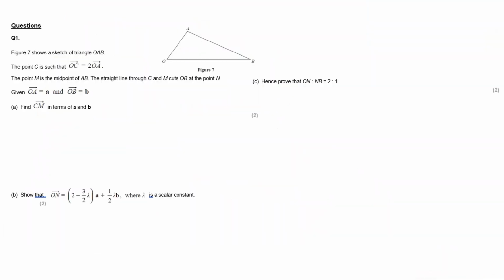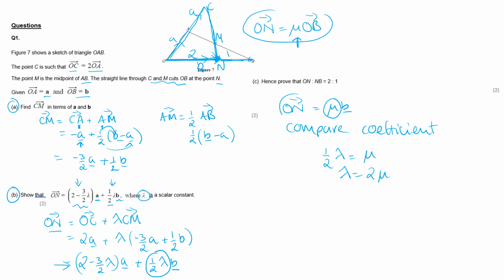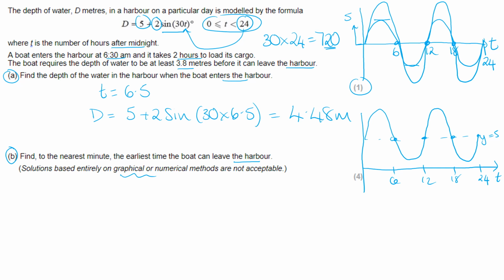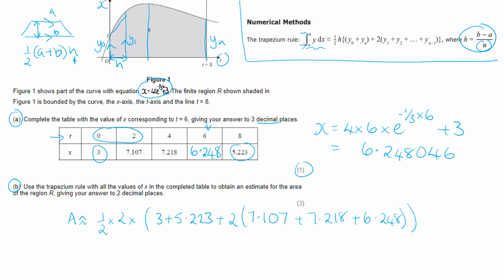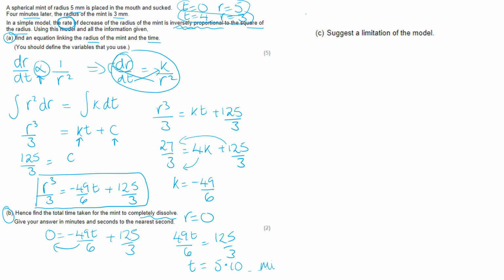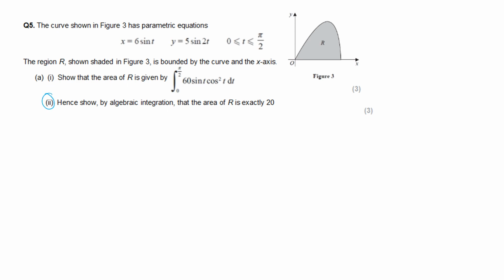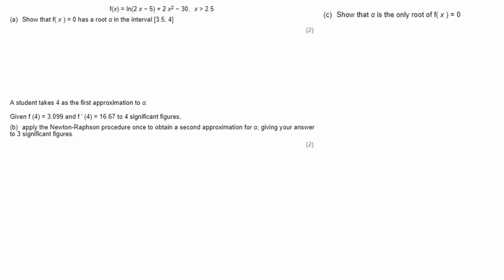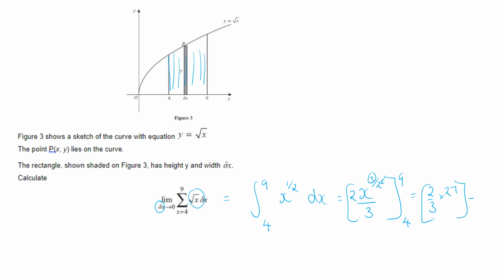Are you ready for Edexcel Maths A Level 2023? | Try these Pure Paper Questions | take online quiz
This is the fourth in the series of videos to help with A Level Maths Revision for the pure papers 2023.
A good way to use the video would be to pause it and have a go at the question and then watch my solution.

I hope the content is useful and helpful any Likes and Subscriptions would be very much appreciated :)

I hope revision is going well but you may be finding it hard, particularly as the  current year 13 have not sat exams before.

If you wish to watch a particular topic in this video please use the TIME STAMPS below:
0:00 Introduction
1:10 Vectors
7:42 Modelling using Trigonometry
13:45 Trapezium Rule, transformations of graphs and Integration
17:36 Differential Equations
22:29 Parametric Integration
31:11 Numerical Methods
35:14 Integration as a limit
36:33 Thanks for watching

predictedquestionsmaths 2023